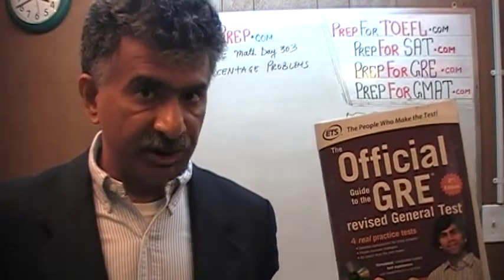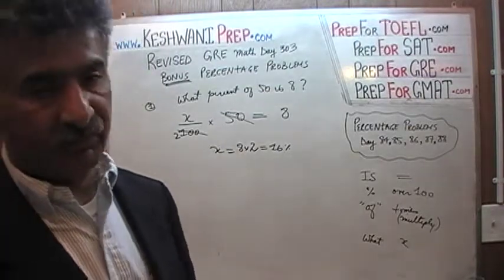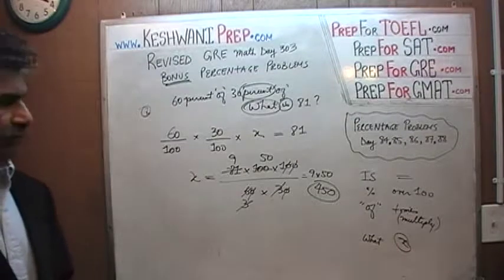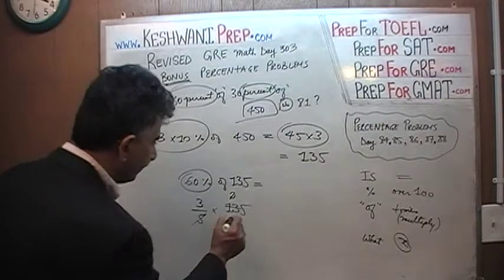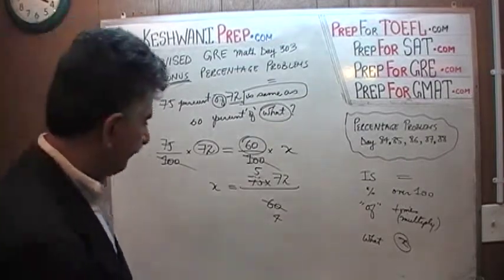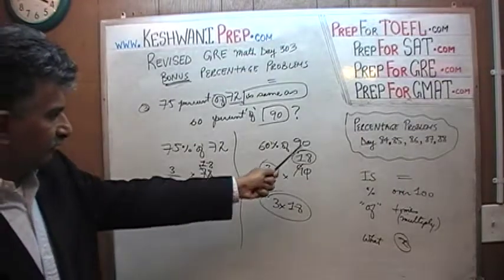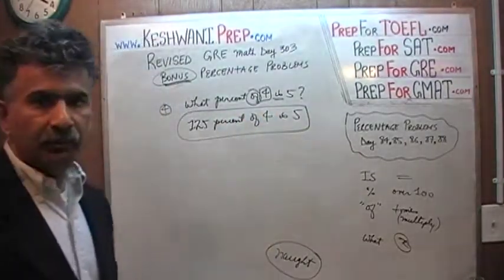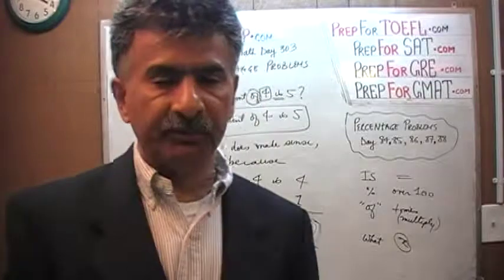Revised GRE Math Day 303, p220, BONUS Percentage Problems, Prep Tutor via Skype GRE, GMAT, SAT, ACT